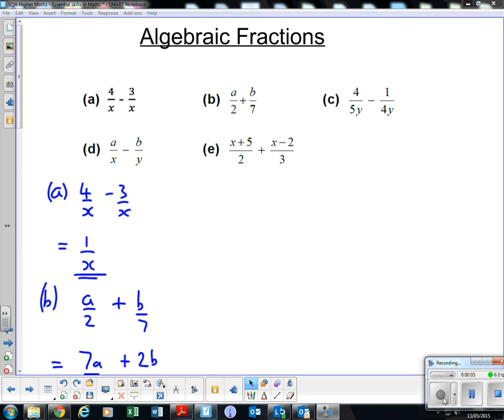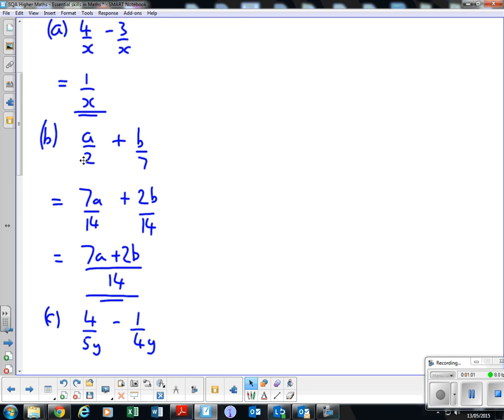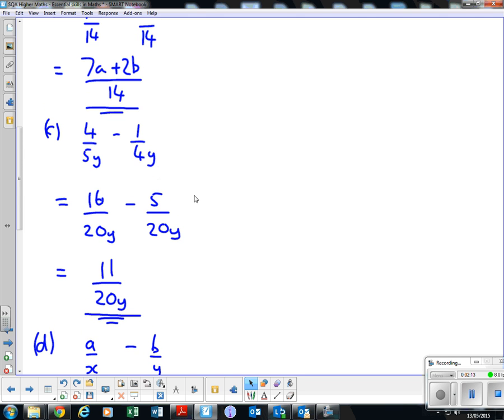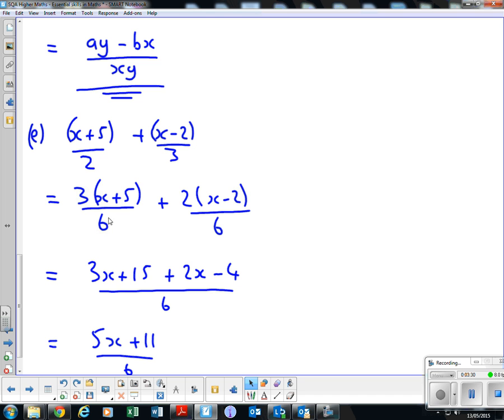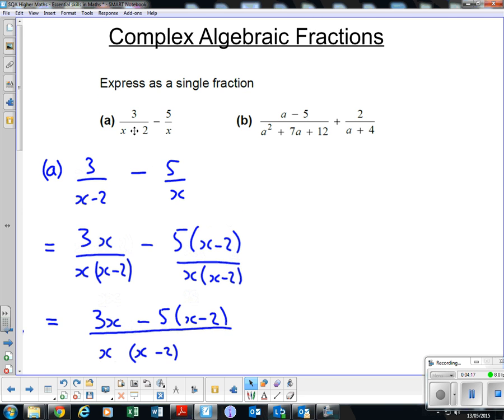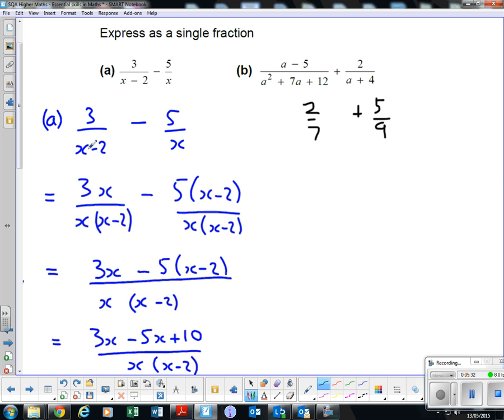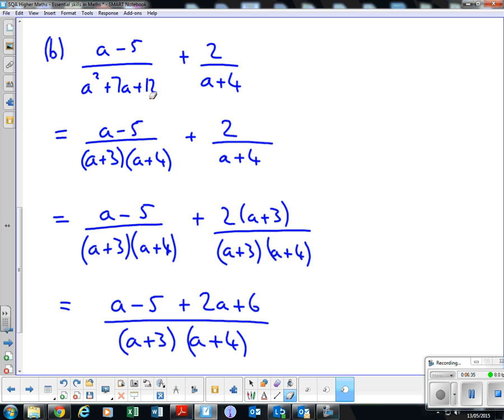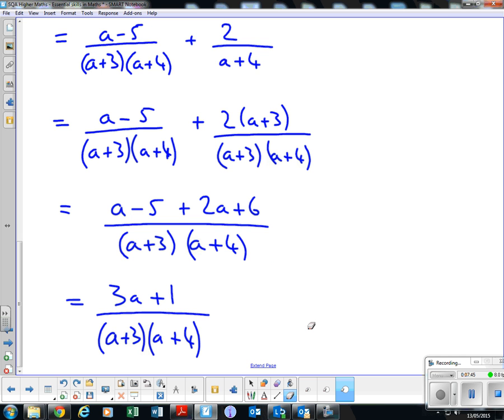Algebraic Fractions - Heinamann Higher Maths Essential Skills Exercise 6 and 7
Suitable for Nat 5 pupils as well